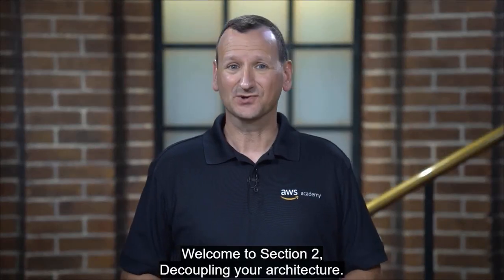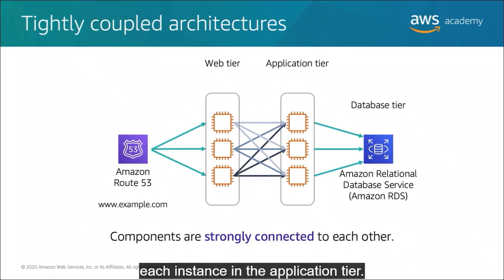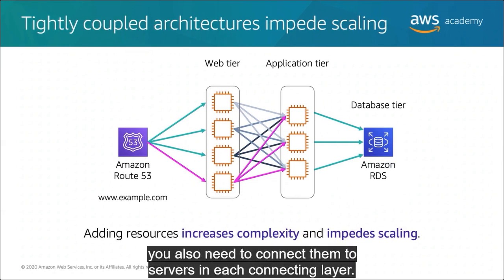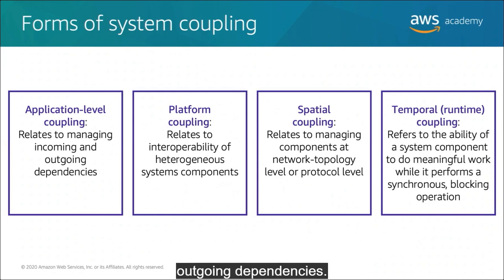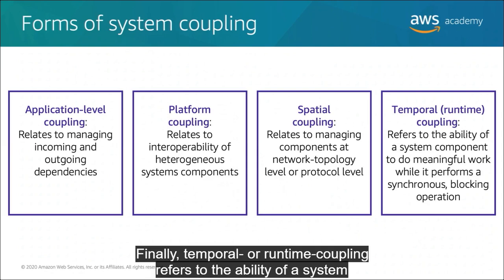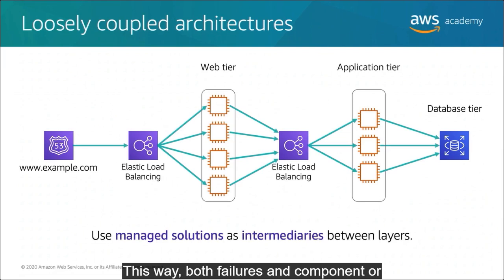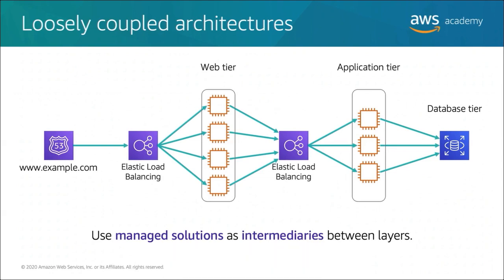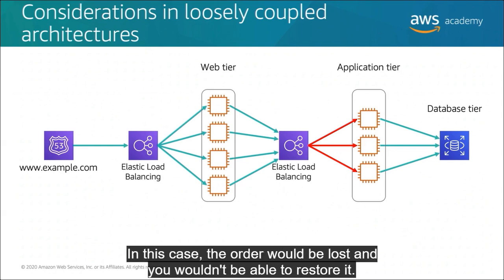Module 12 Building Decoupled Architectures Decoupling Your Architecture